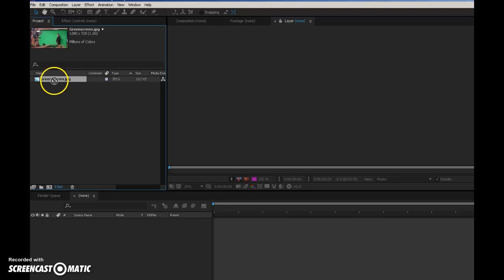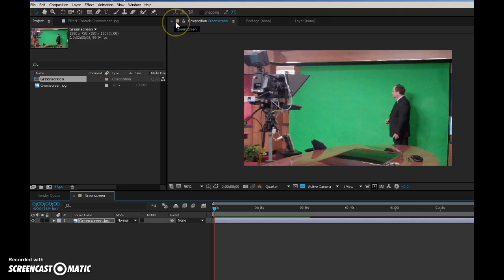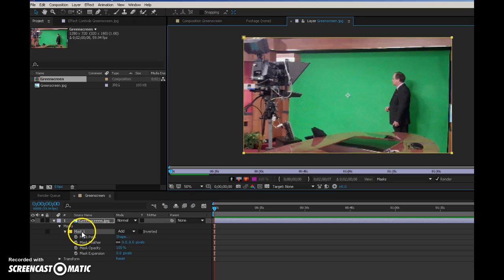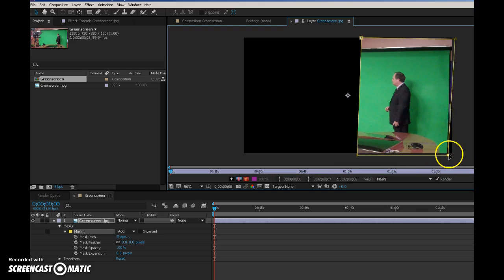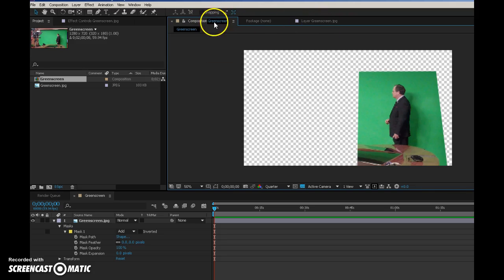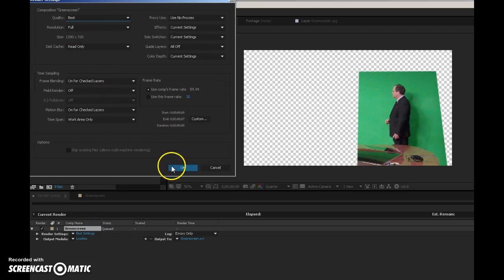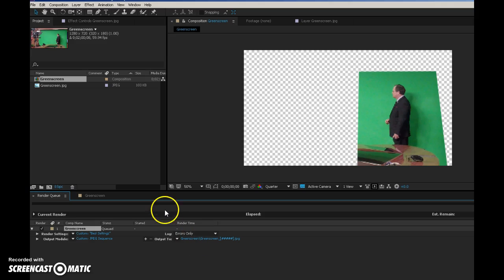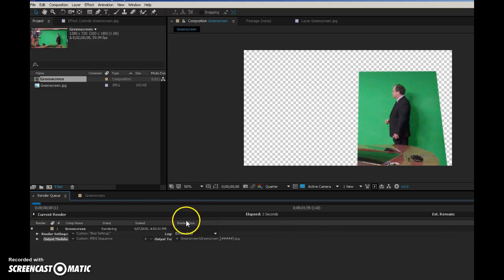Greenscreen garbage matte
How to make a quick garbage matte in premiere pro.